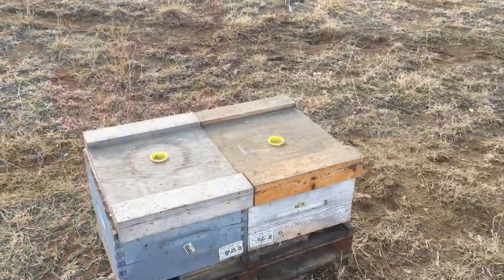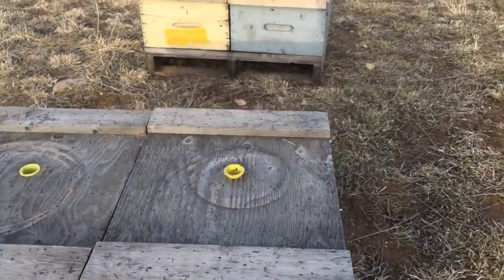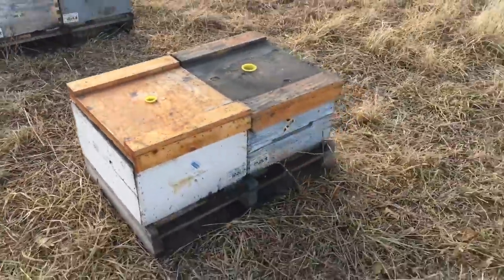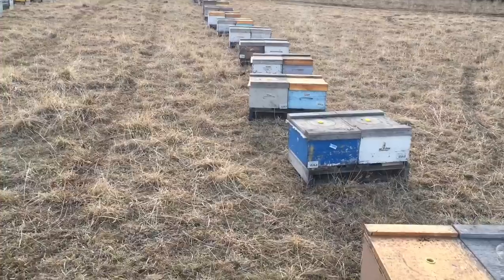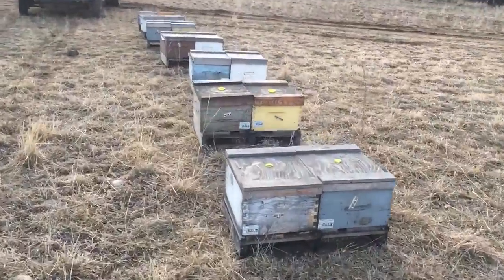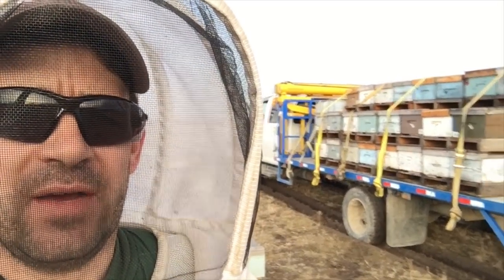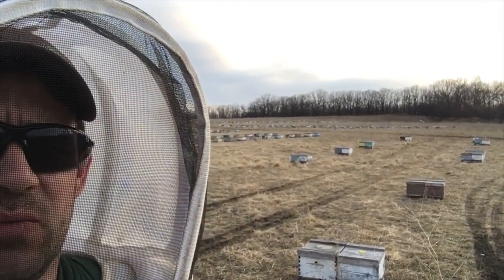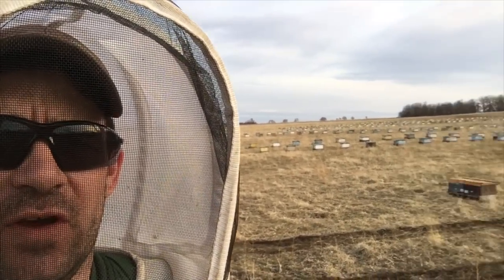Grouping and Moving out Bee Yards